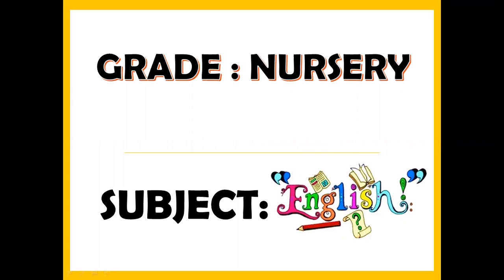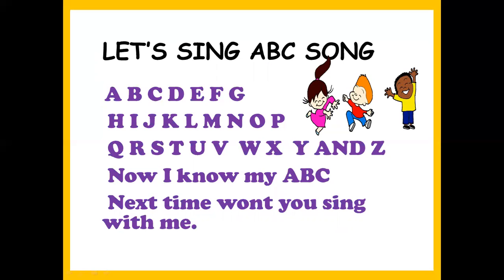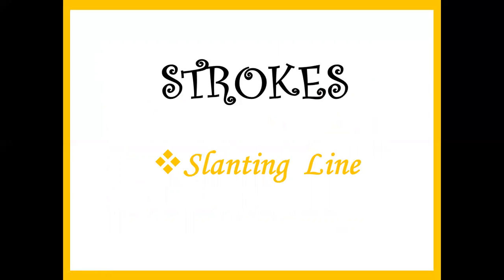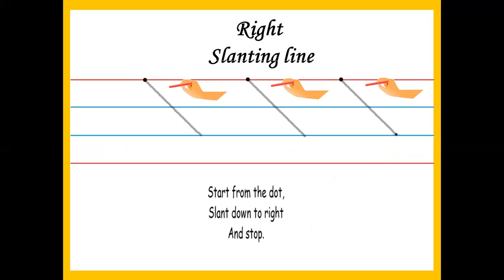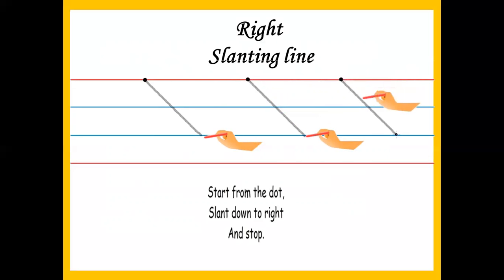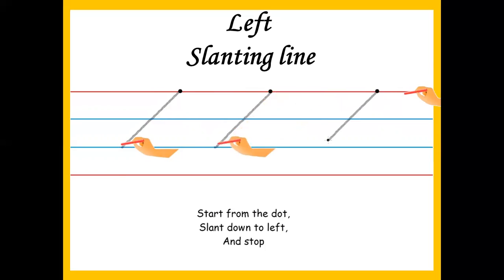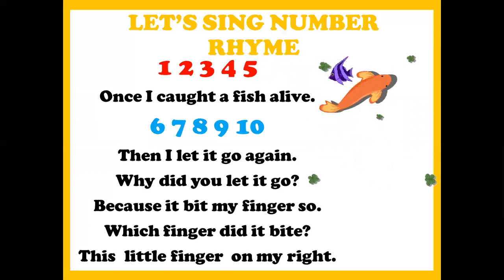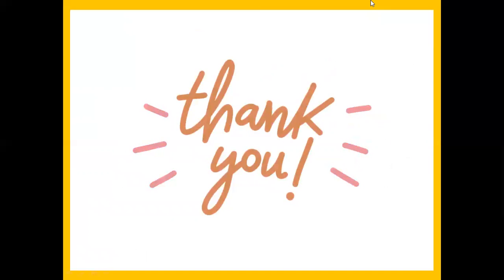Date- 12.4.2021 Grade- Nursery A Subject- English